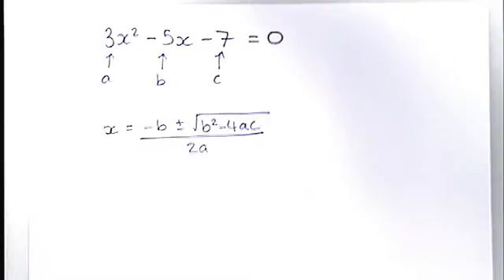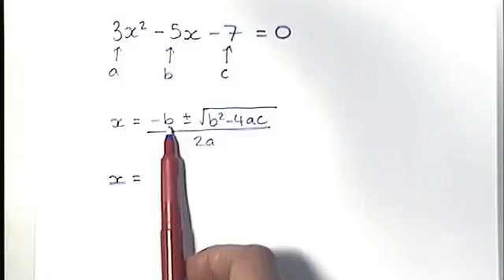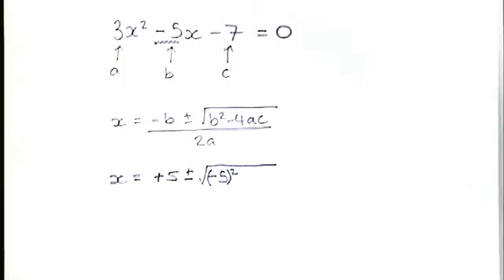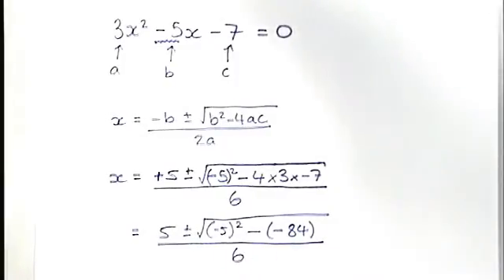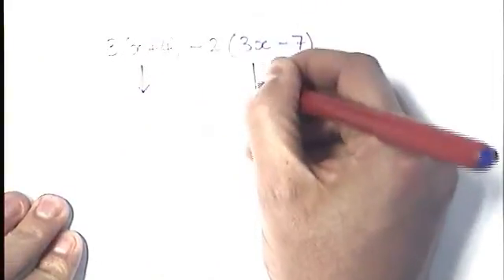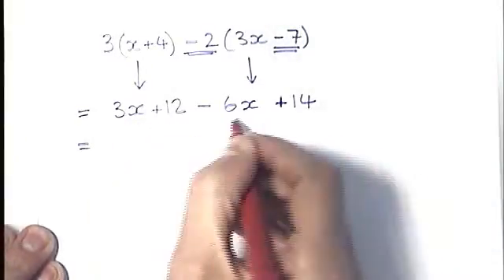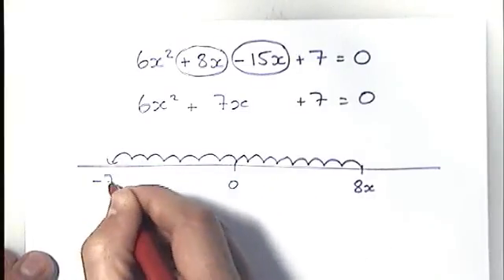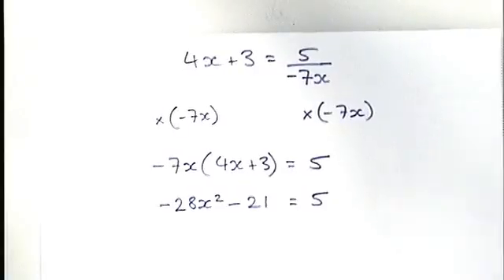How to - avoid negative number mistakes in algebra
A discussion of four places students find negative numbers impact upon their success in algebra!